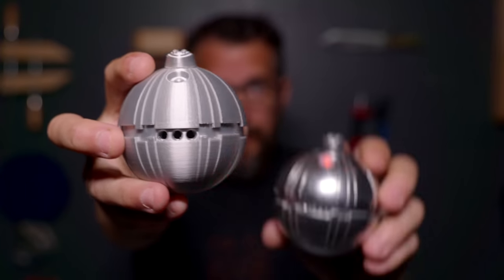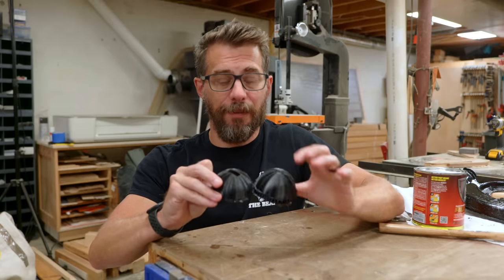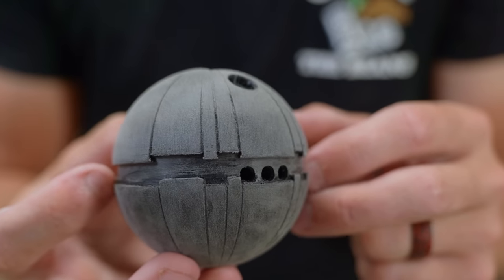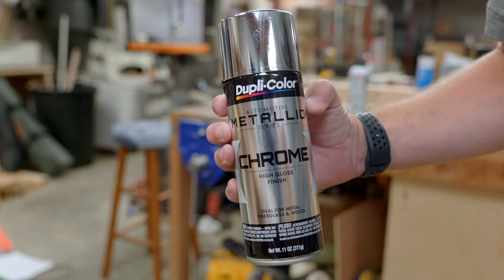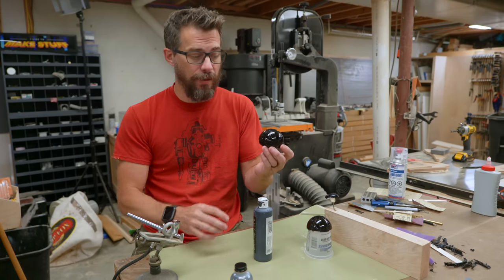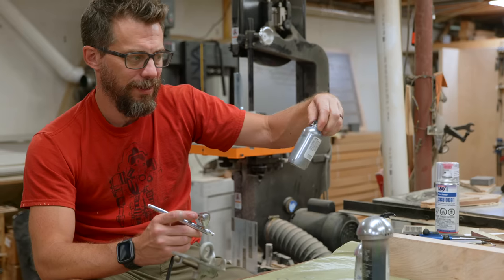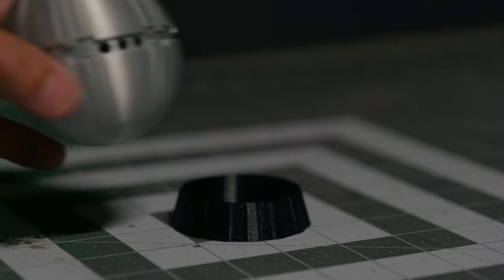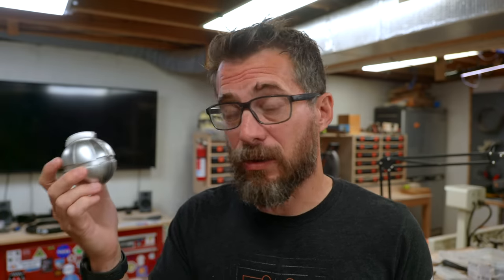But It Looks Like Metal??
Save 20% on your system and your first month is free when you sign up for interactive monitoring. to learn more! Try SimpliSafe risk-free. If you don’t love it, return it for a full refund within 60 days.

Painting a 3D printed prop to look like metal. Is it worth it??